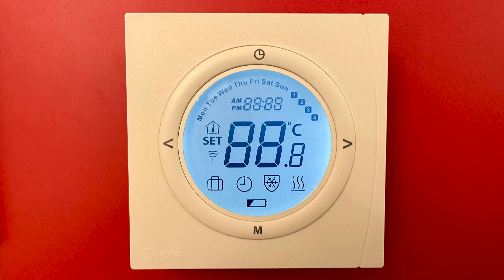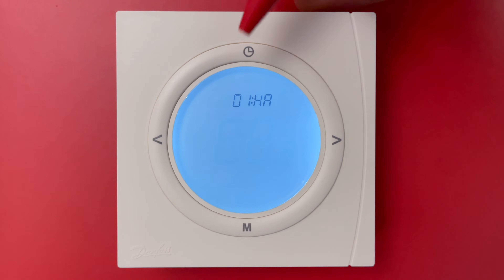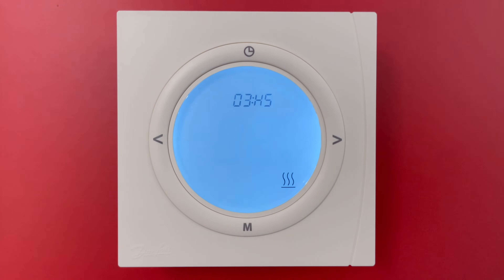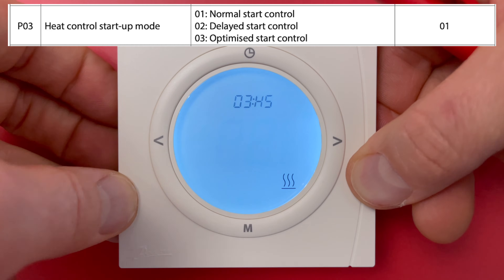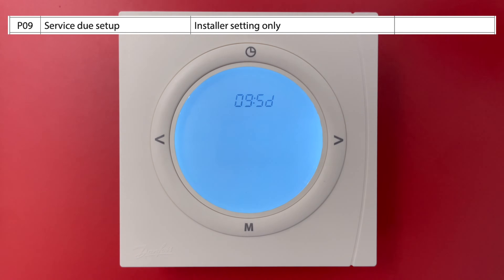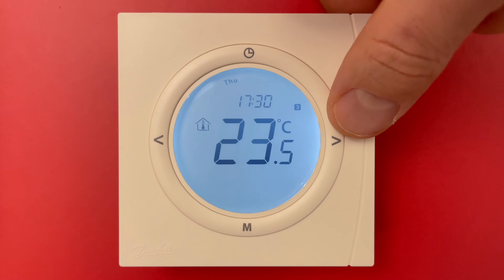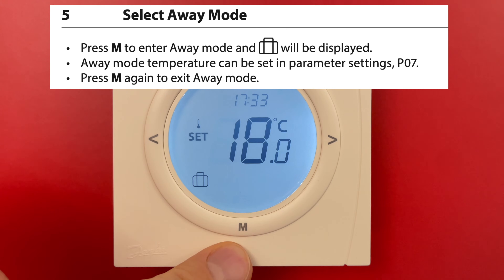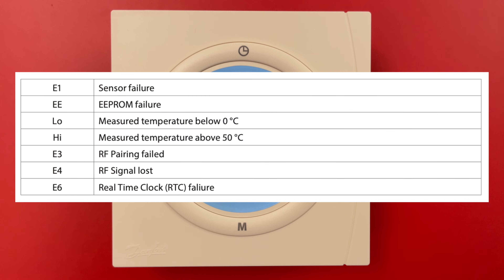Danfoss thermostat TP5001 SETUP & MENU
TP5001M, TP5001B, TP5001RF thermostat menu:

P01 01 - Manual temperature operation
P01 02 - Schedule timer 5/2 day
P01 03 - Schedule timer 24h
P02 01 - ON/OFF Load compensation is enabled. ON/Off load compensation is a feature of temperature control products such as room thermostats and programmable thermostats.
On/Off load compensation is a proven method of minimising energy use by calculating the demand from a thermostat. As the temperature approaches the required setting, the boiler will fire for shorter periods of time, ensuring a constant temperature is maintained. This not only enhances comfort levels, but also uses less energy. On/Off load compensating products are ideal for use with modern systems in well-insulated houses. Recommended for use with gas condensing boilers. Thermostat prevents boiler working for too long period of time. In this way, the heating works more efficiently, as the return temperature of the heating return is lowered. Condensation is better. Less gas is consumed.
P02 02 - ON/OFF standart operation. Boiler is ON till set temperature is reached.
P03 01 - Normal start control.
P03 02 - Delayed start of heating. TP5001 thermostat includes an optional delay start feature to hold off the heating for a time on mild days when the room temperature at the start of an event is close to the programmed value. Recommended for use with gas condensing boilers in order to use less gas. In other words, it is an economic mode.
P03 03 - Optimised start control. TP5001 thermostat includes an optional optimum start control. This feature allows you to set the time at which you require a room temperature by. The thermostat then calculates how soon before the event time the system must be turned up to ensure that the room is at the temperature by the required time. Heating can be started maximum 120 min before schedule.
P04 - Temperature limitation high
P05 - Temperature limitation low
P06 - Frost protect temperature
P07 - Away mode temperature
P08 01 - Timer display 24h
P08 02 - Timer display 12h
P09 - Service due setup. Installer setting only
P10 00 - RF Pairing mode OFF (TP5001RF only)
P10 01 - RF Pairing mode ON (TP5001RF only)
P11 01 - Auto daylight saving ON
P11 02 - Auto daylight saving OFF

Old code numbers
TP5001M 087N7930
TP5001B 087N7931
TP5001 RF + RX1-S 087N7934

New code numbers
TP5001M V2 087N7935
TP5001 RF + RX1-S V2 087N7936

Error Messages
E1 - Sensor failure
EE  - EEPROM failure
Lo - Measured temperature below 0°C
Hi - Measured temperature above 50°C
E3 - RF Pairing failed
E4 - RF Signal lost
E6 - Real Time Clock (RTC) failure